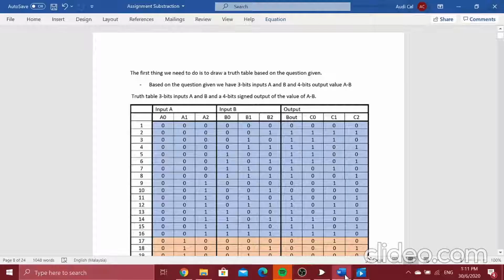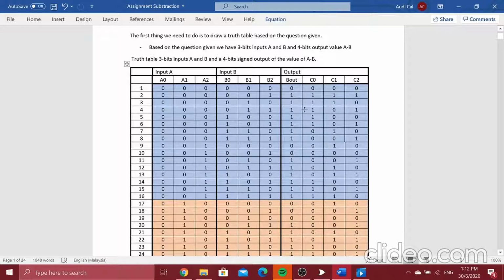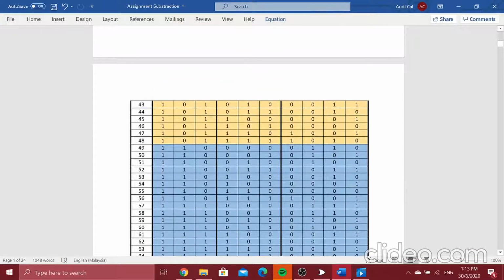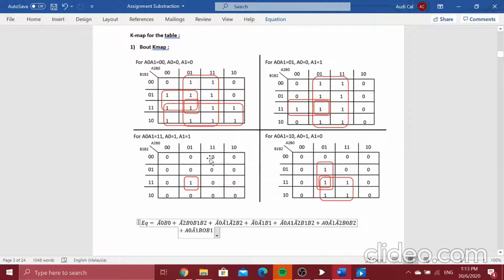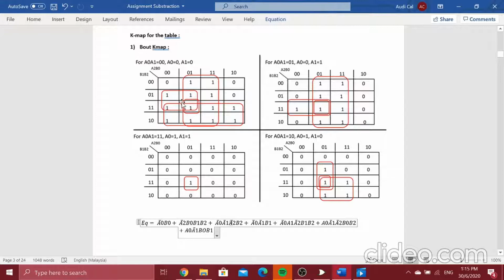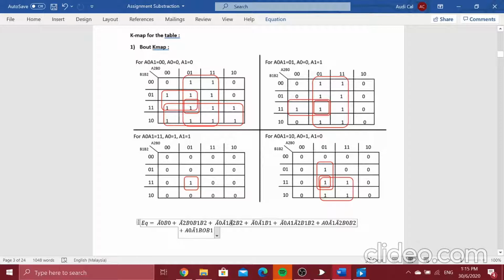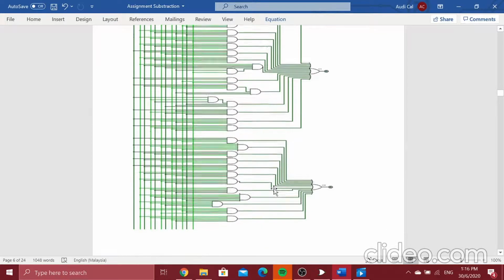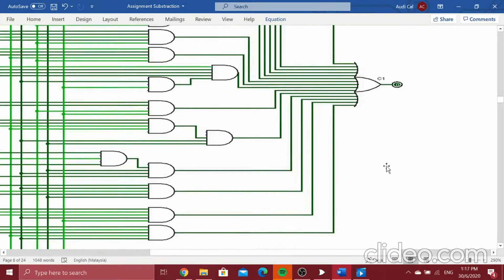Project 1 Video Presentation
Audrey Claudia Silvester
BK19110267